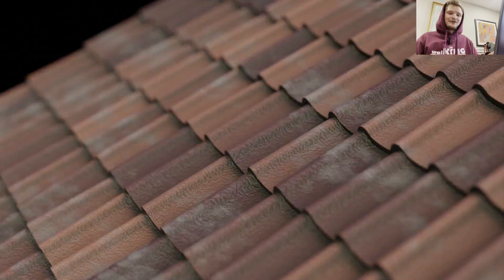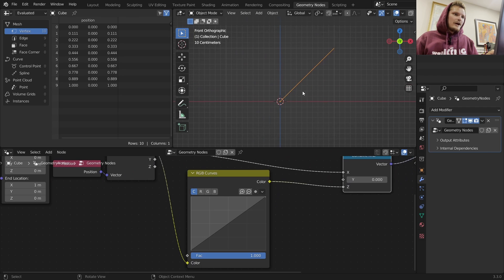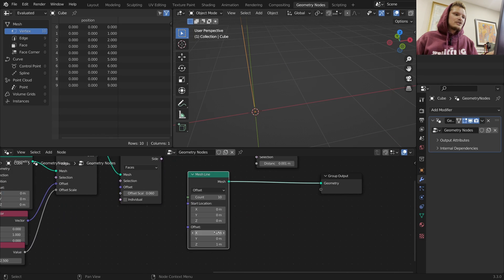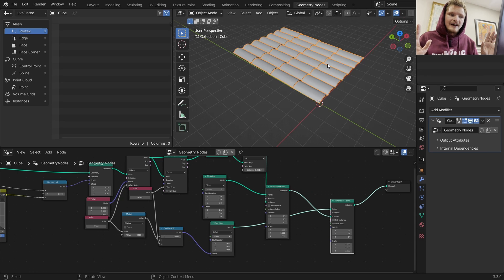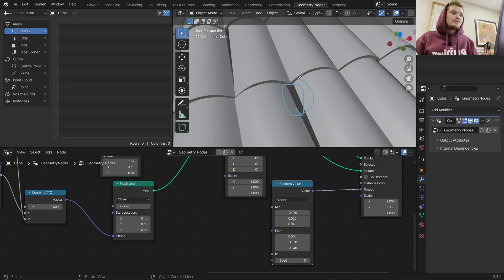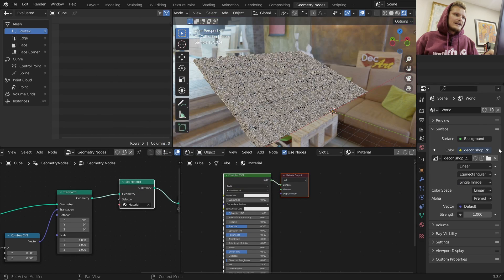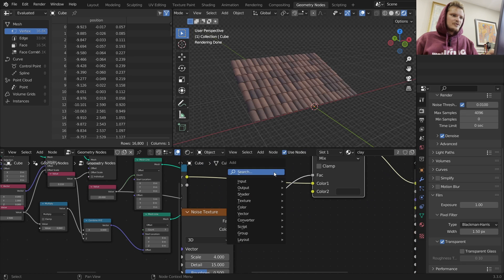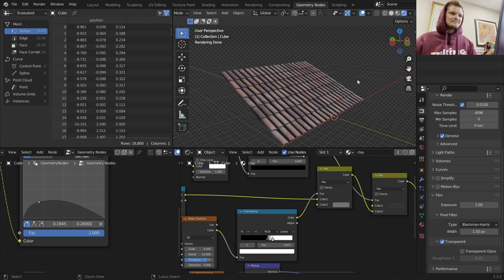Blender Procedural Terracotta Tiles (for roofs!) - Geometry Nodes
We make roof tiles!